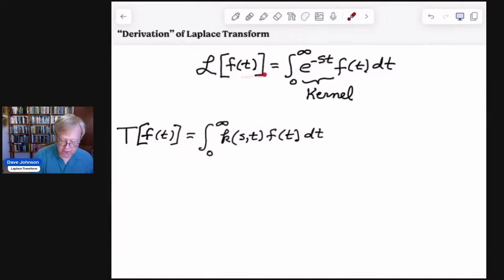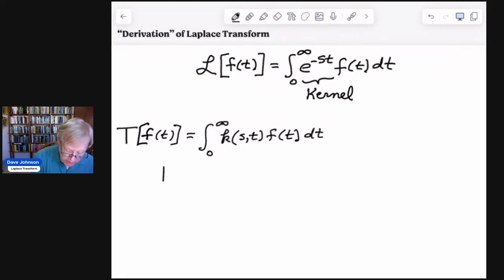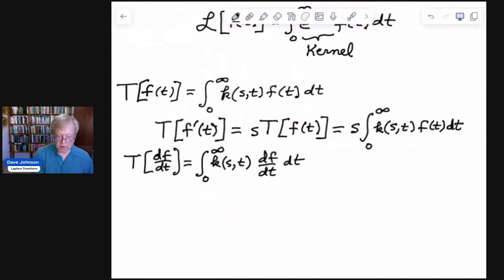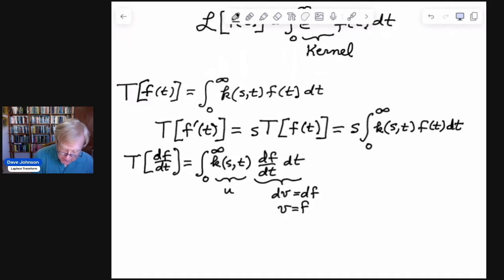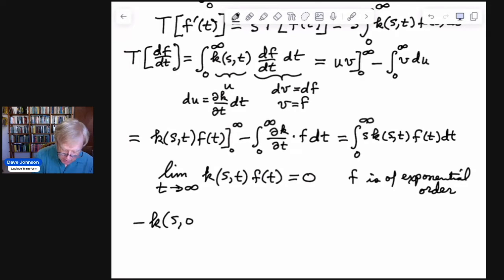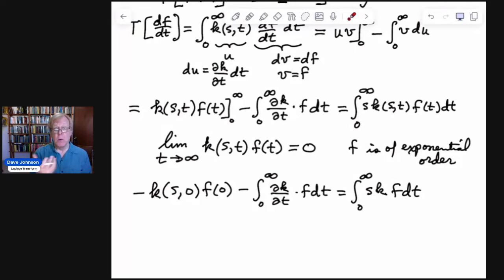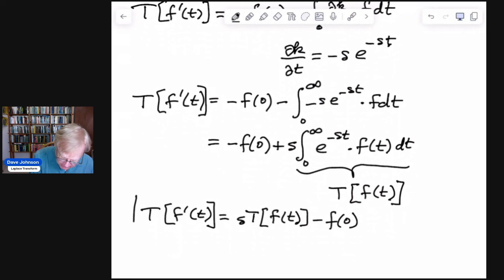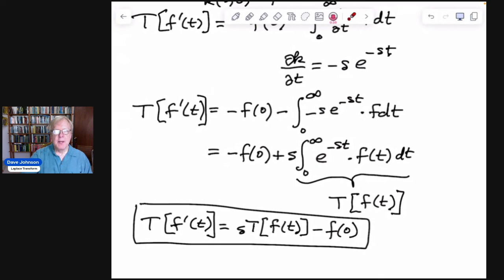A "Derivation" of the Laplace Transform kernel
Here is use the differentiation property of the Laplace transform to "derive" the kernel of the Laplace transform integral.